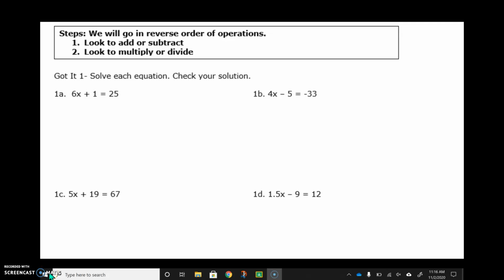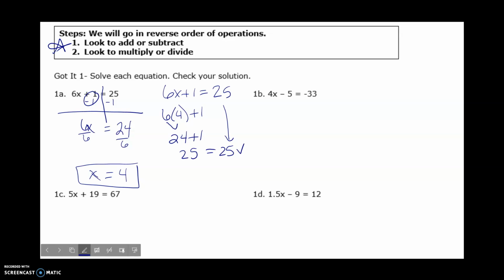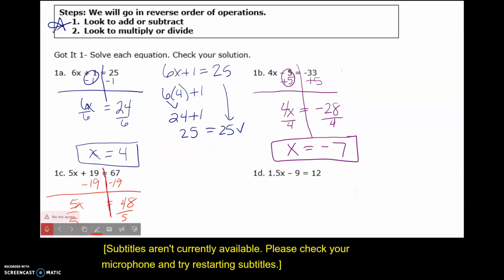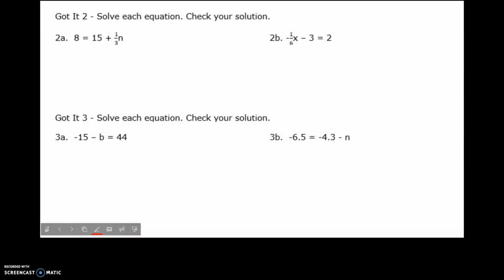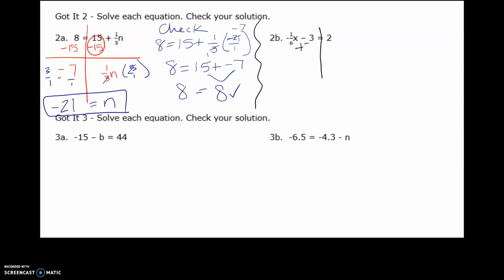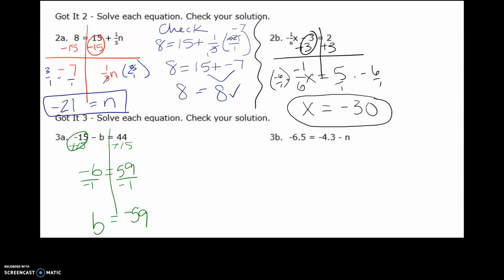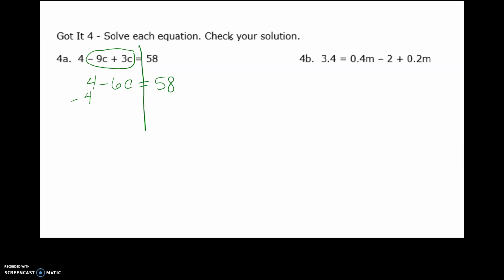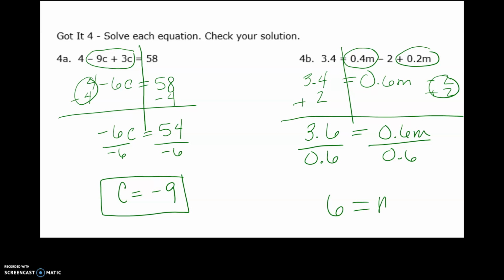Ch 8, Les 2 - two step equations